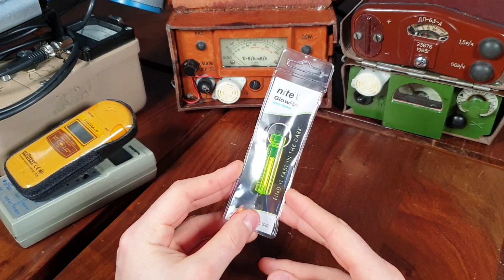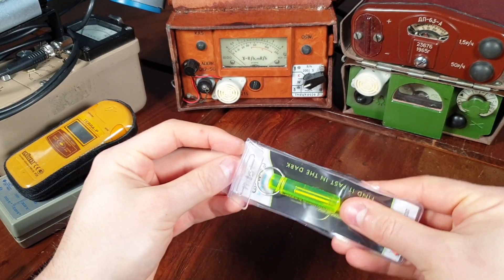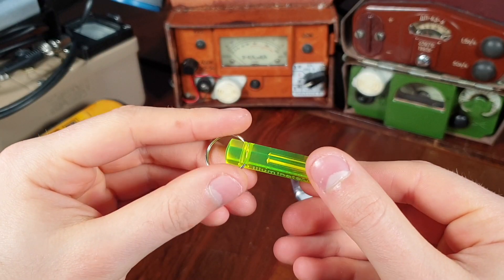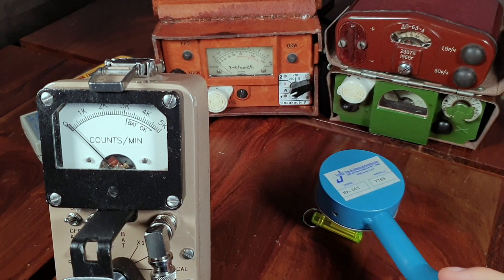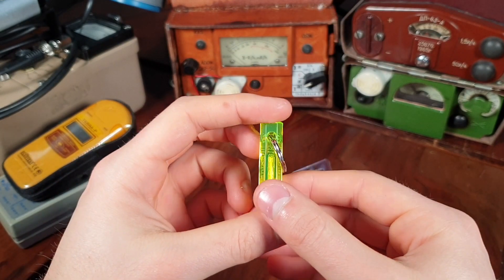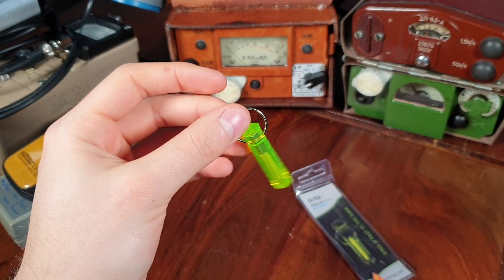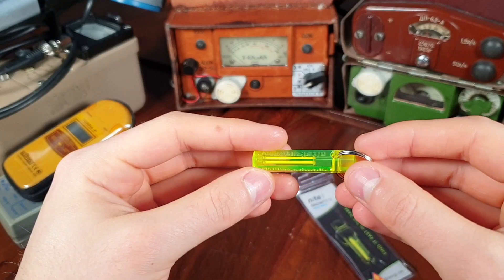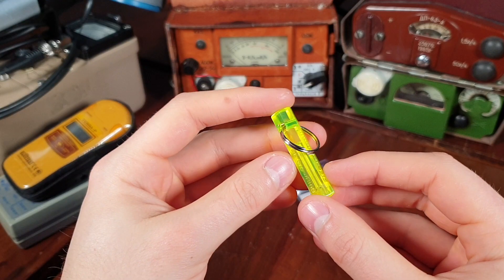Tritium - The radioactive isotope of Hydrogen!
Let's take a closer look at a radioactive isotope of Hydrogen, Tritium!